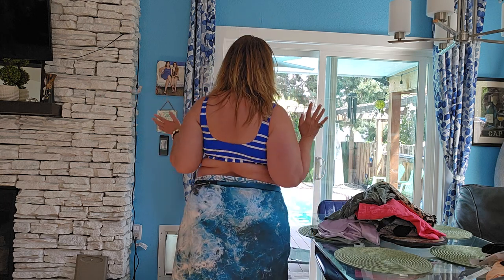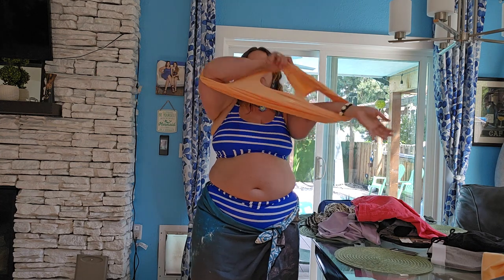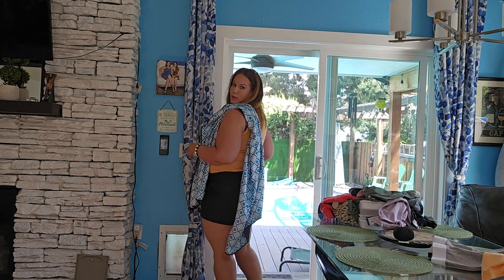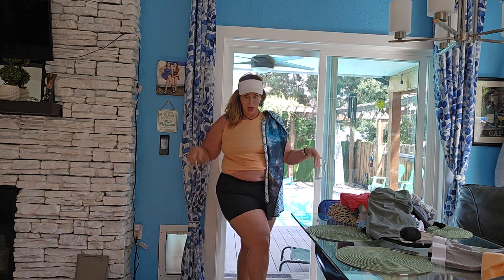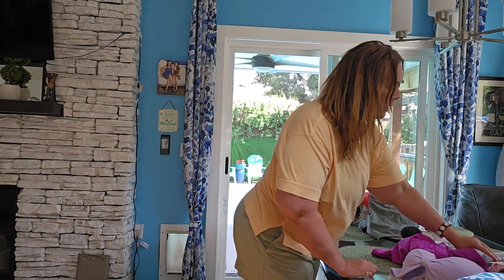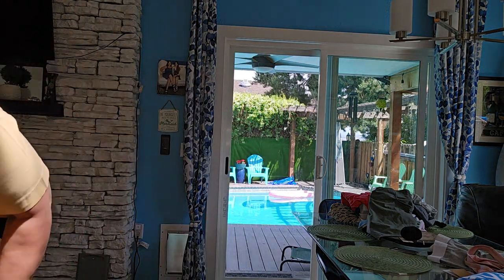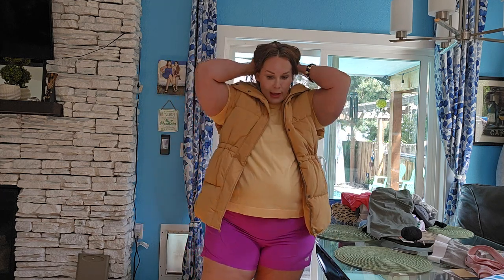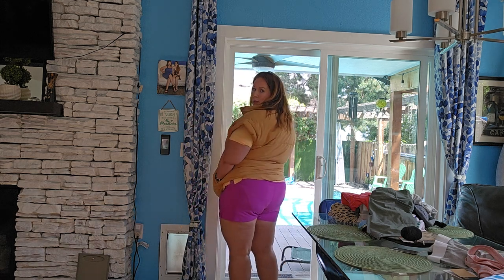Sporty Style Unleashed: Dicks Sporting Goods & Steelz Store Clothing Haul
Do What You Love, Love What You Do, and Don't Care Who Cares

Thank you for your support! The examples in this video are for illustration purposes only.